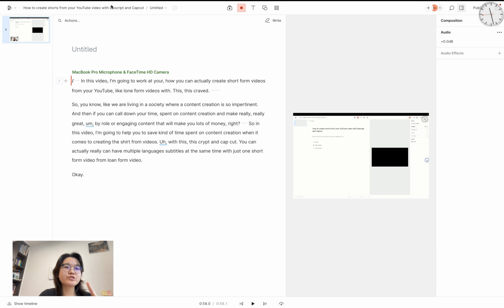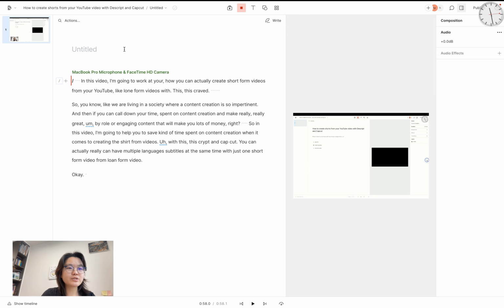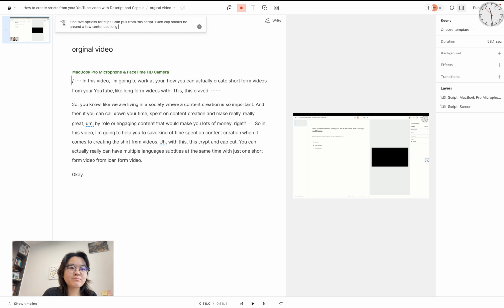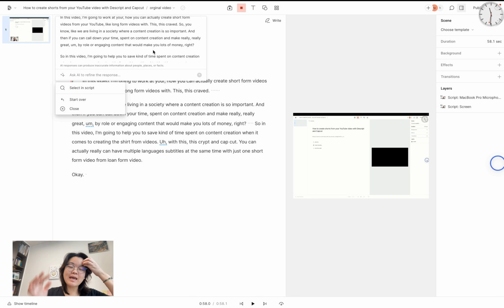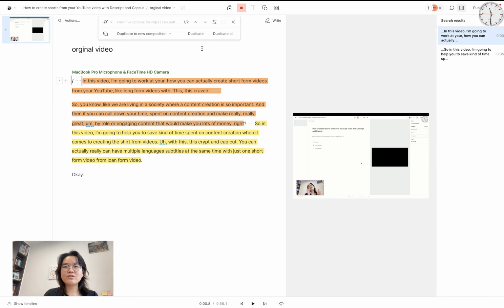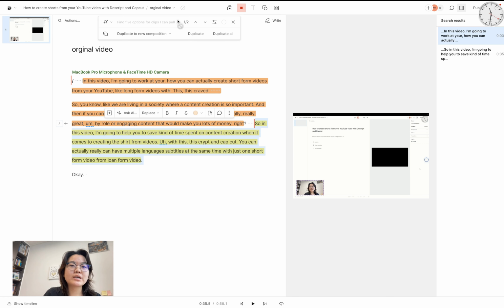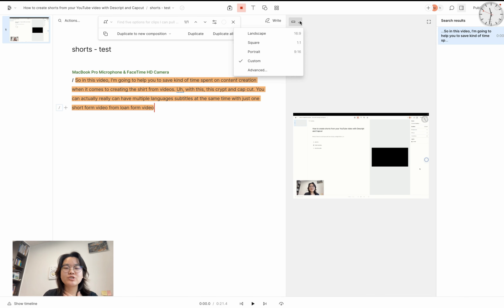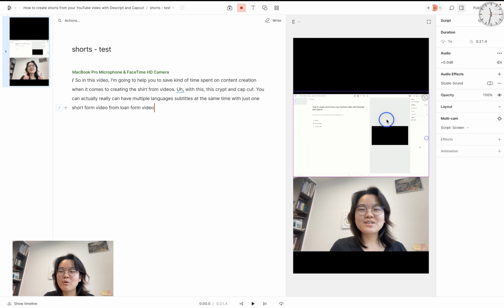Creating Short Form Videos from Your YouTube Content With Descript & CapCut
In this tutorial, I'll guide you through the process of creating short form videos from your existing long-form YouTube content using tools like Descript and CapCut. Join me as we go through a step-by-step guide on selecting engaging clips from your long form content, adjusting the view for short form videos, inserting captions in multiple languages, and downloading the final video. I'll also share a time-saving method for content creation by leveraging Artificial Intelligence to identify high-quality moments in your video.

00:00 Introduction to Short Form Video Creation
00:53 Getting Started with Descript
01:16 Creating Multiple Compositions
01:49 Using AI to Find Good Clips
03:17 Copying and Pasting Clips
03:52 Adjusting Video View and Adding Captions
05:46 Publishing and Exporting Your Video
06:12 Adding Multilingual Subtitles with CapCut

I hope you find this tutorial helpful in transforming your long-form content into engaging short form videos. Let's dive in!

🔥HYEIN YOON’S SECRET SAUCE - I created it for you!

ABOUT ME:

Hello! I'm Hyein Yoon.

I’m a Facebook Ads & Social Media Strategist for Global and Korean Markets.

DISCOVER MORE ABOUT ME - click the link now!

WORK WITH HYEIN & TEAM: Offering management(DFY/DWY) services for 6-10 figure companies, application only

Your support helps us continue to create and share free videos with you every week, and we appreciate it more than words can express. Thank you again for being a part of our community!